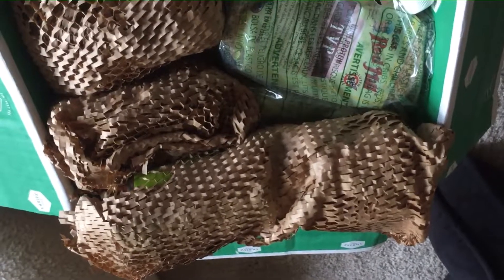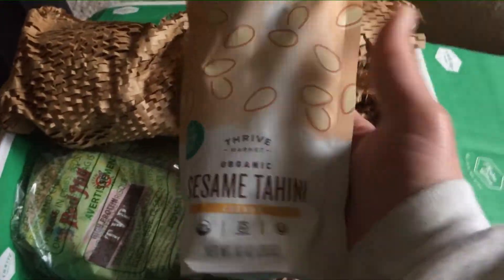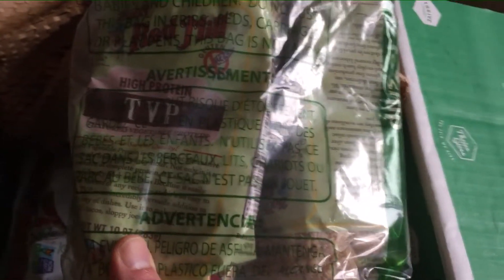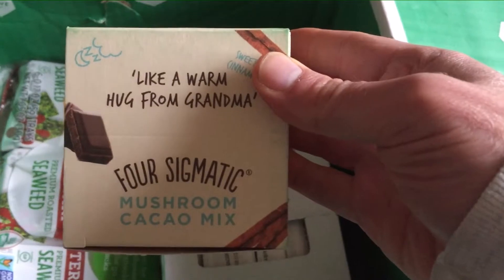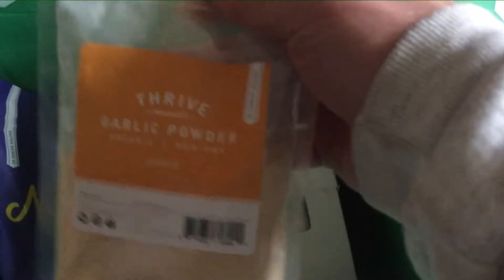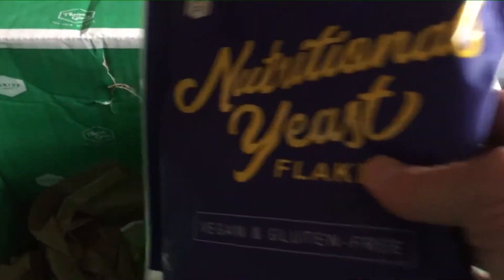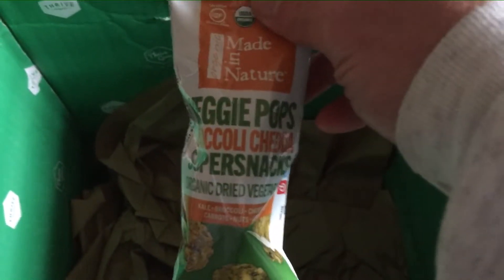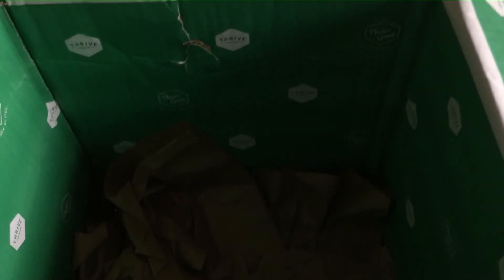thrive unboxing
our first thrive delivery new membership trying out a few products